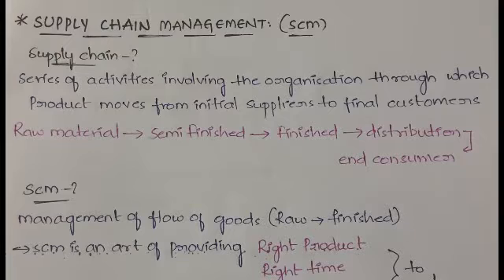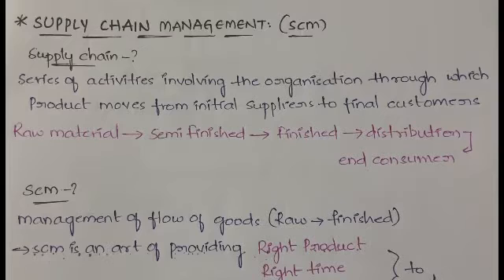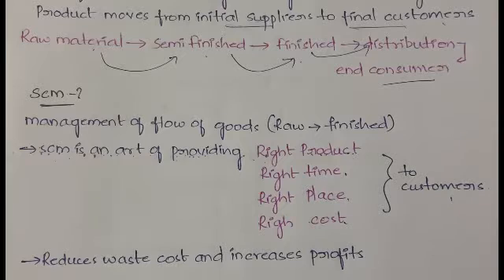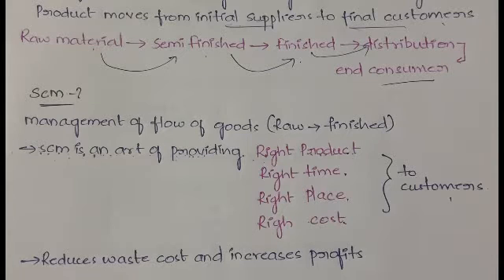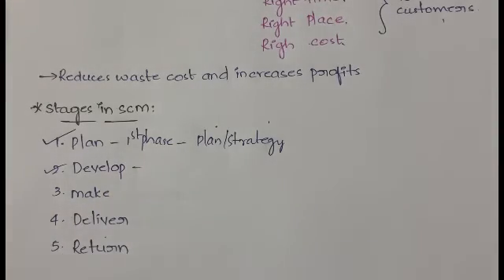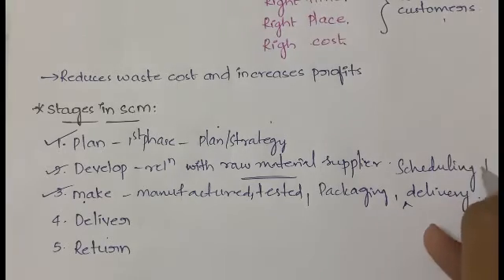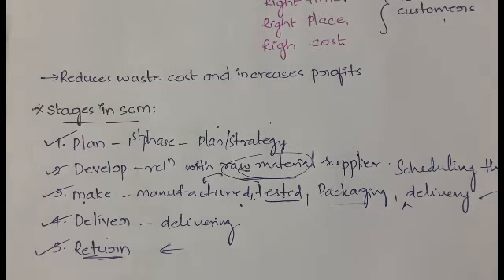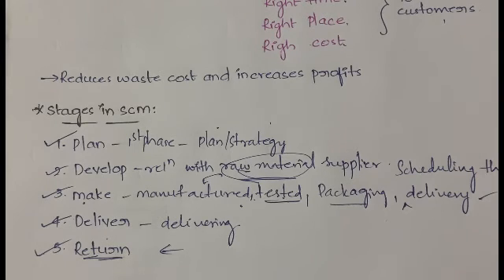#36 Supply Chain Management ( SCM ) - Definition, Stages in Contemporary Management |MS